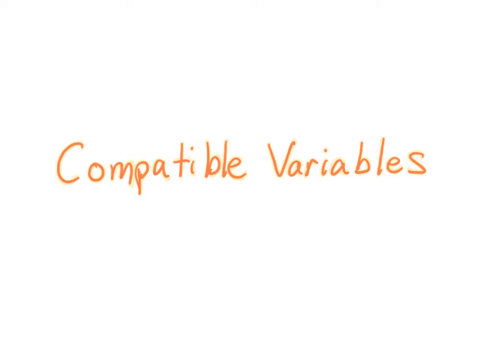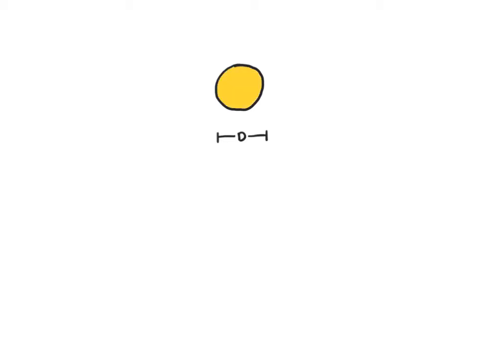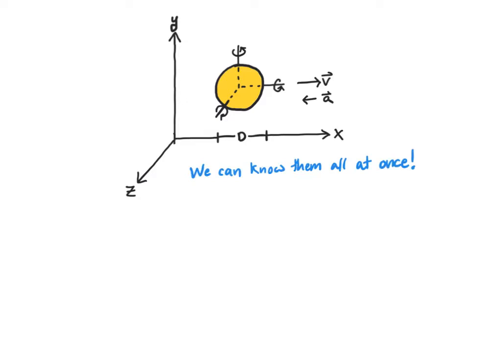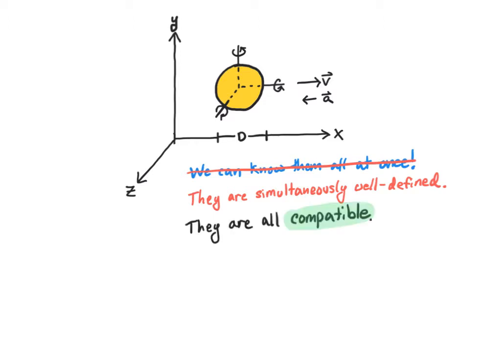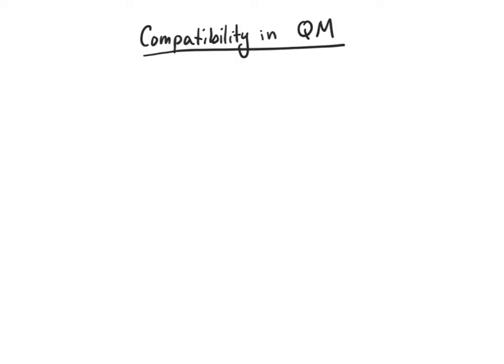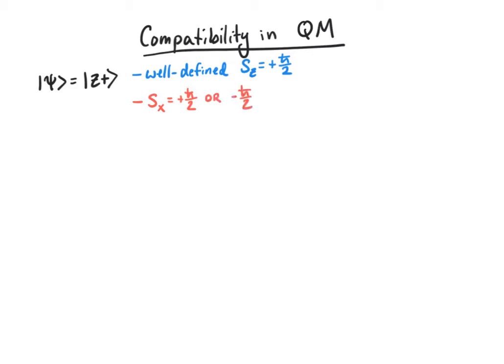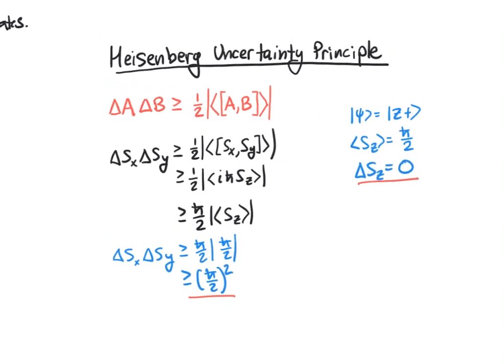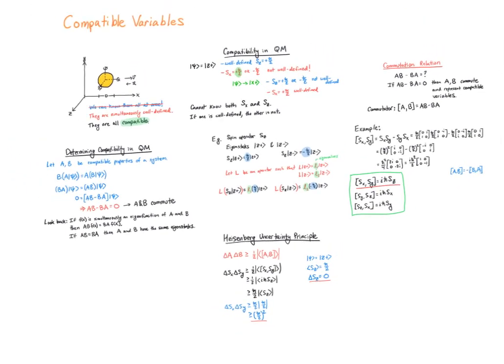Modern Physics: Compatibility & Uncertainty Principles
What does it mean for two observables to me compatible? How can we determine which observables are compatible, and how can we quantify the uncertainties of incompatible observables?